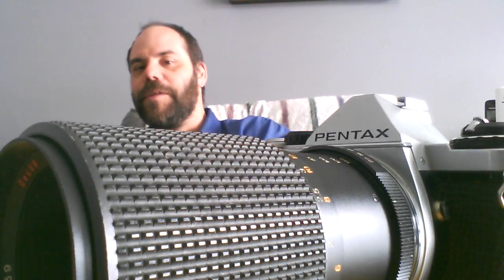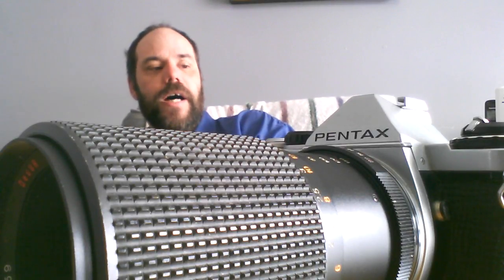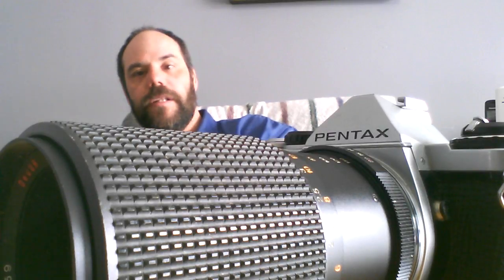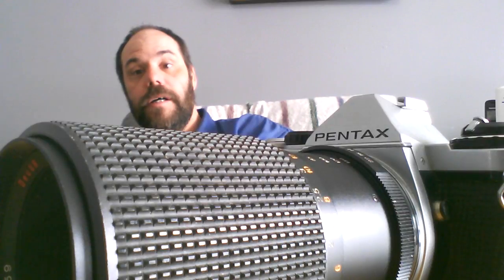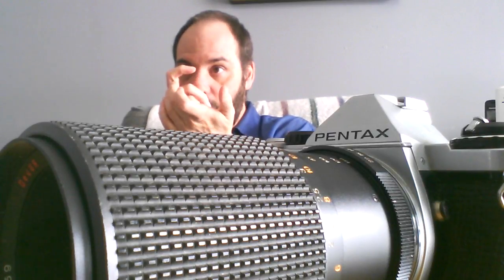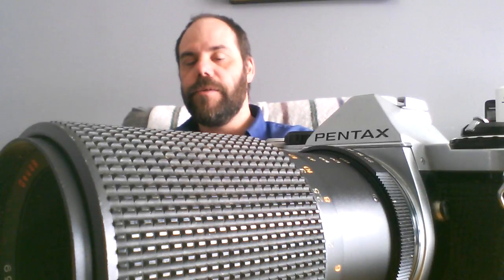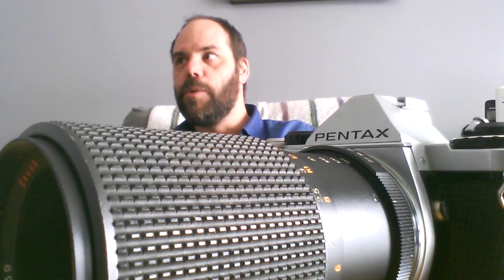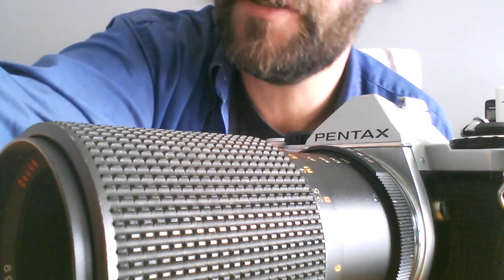Is auto always the best ?